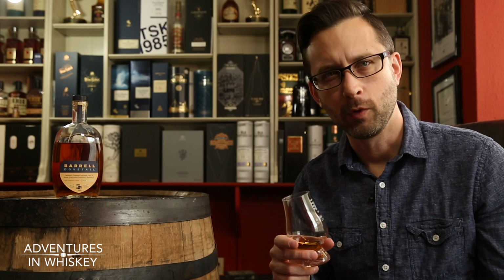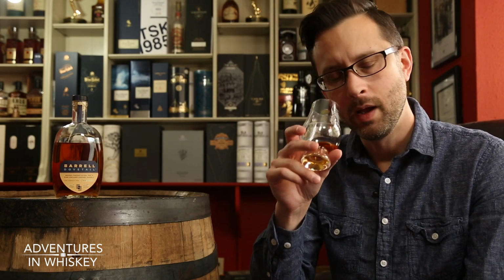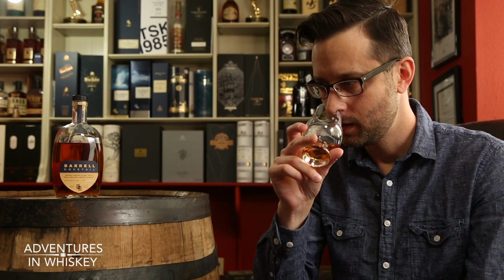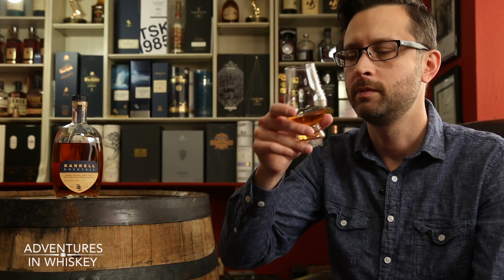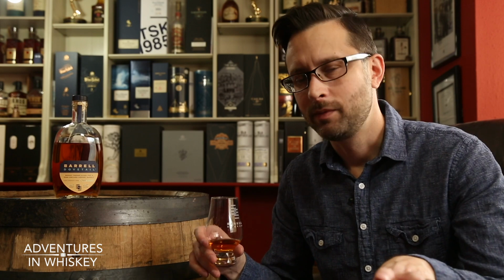Barrell Dovetail Review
A look at one of the most unique releases as of late, Barrell Dovetail.